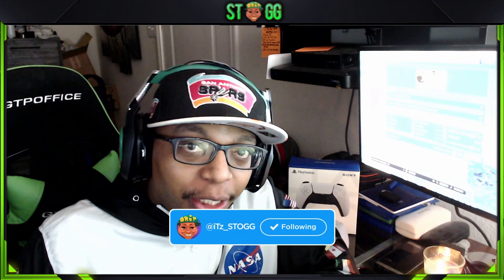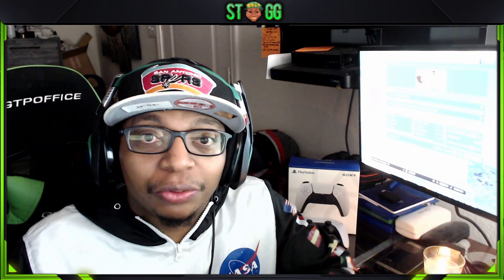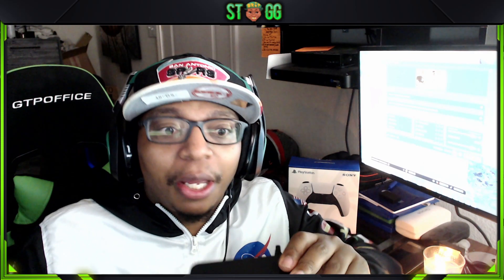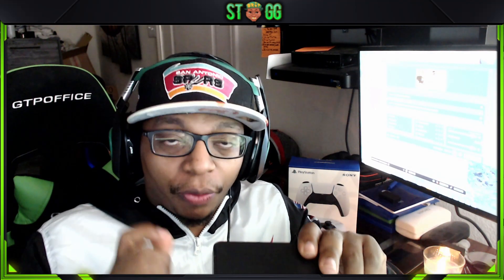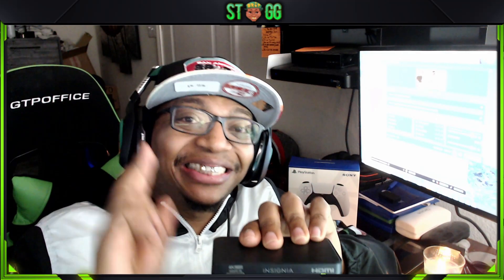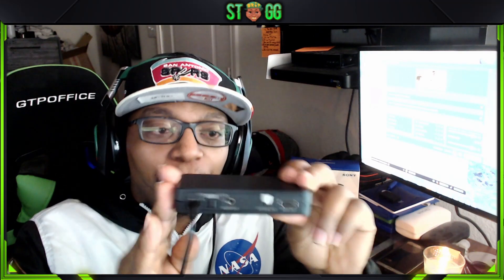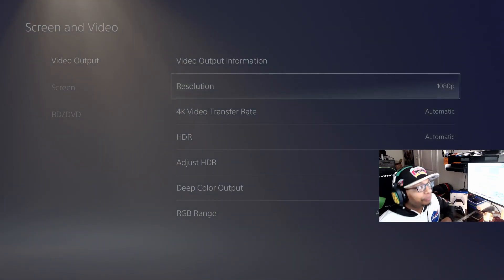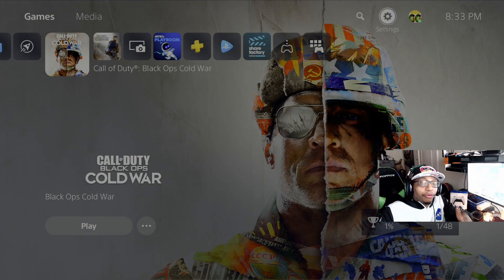How to Setup INSIGNIA HDMI Audio Extractor ADAPTER and Connect to ELGATO CAPTURE CARDS from PS5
^^97% GOES TO STOGG USING THE LINK ABOVE!^^

💥 Social Media💥